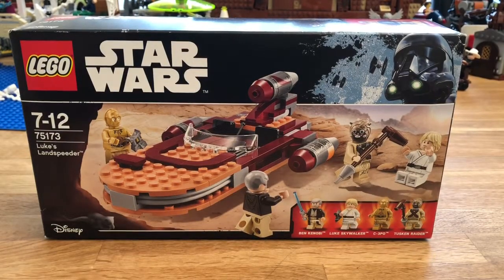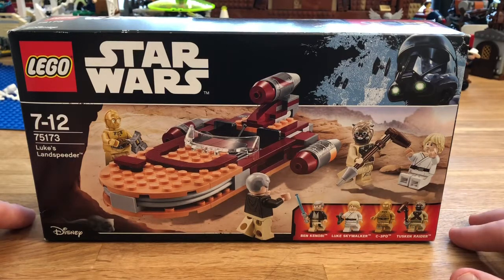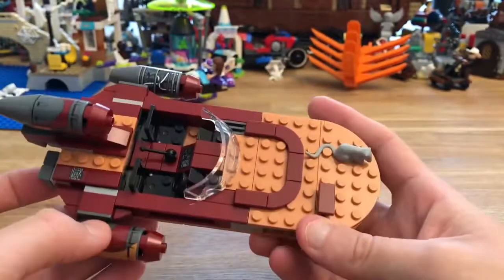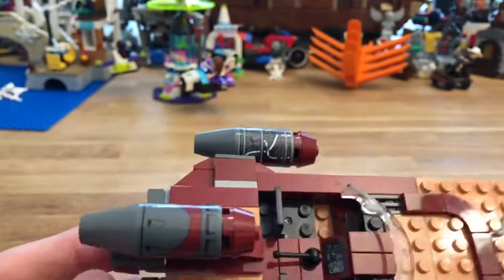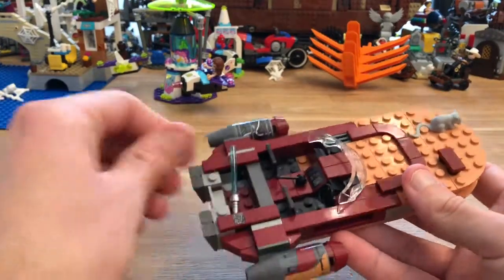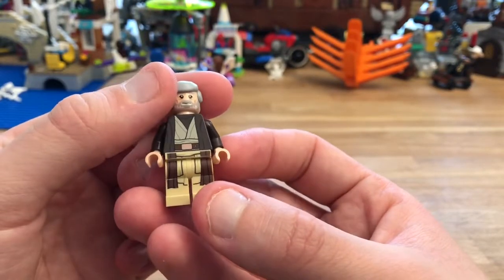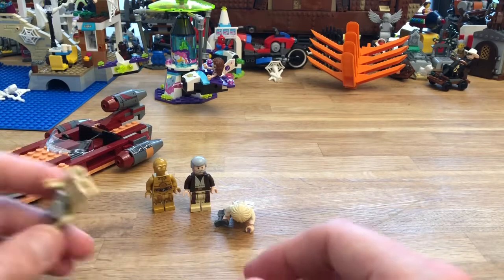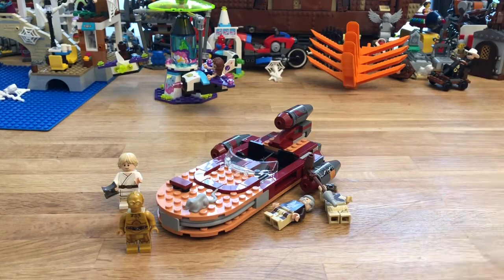Review - LEGO Star Wars 75173 Luke’s Landspeeder!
My thoughts on this awesome Star Wars set!